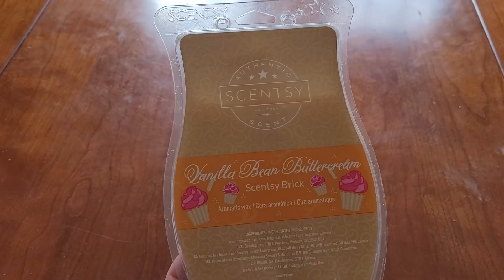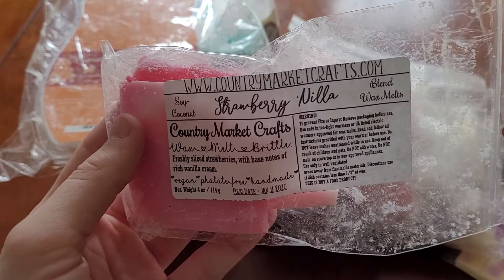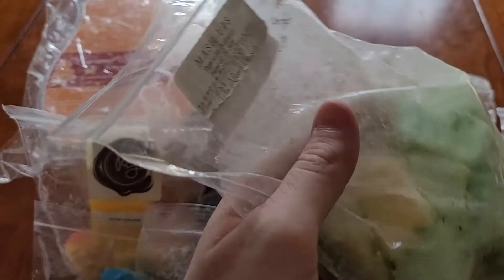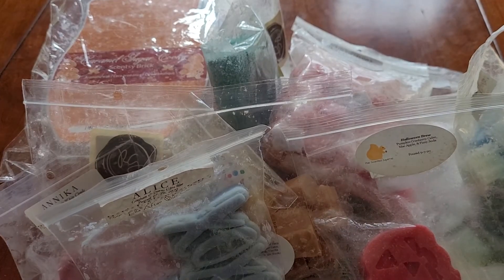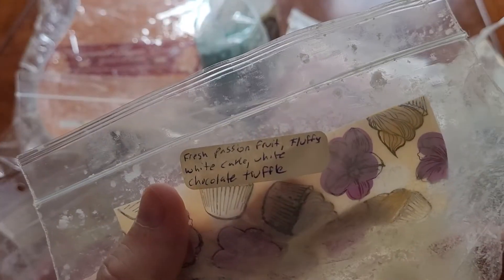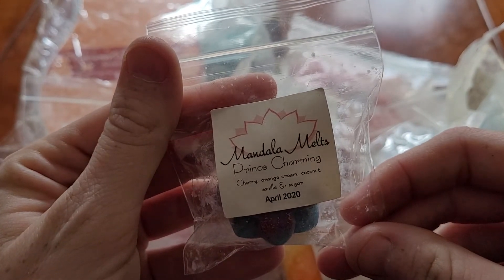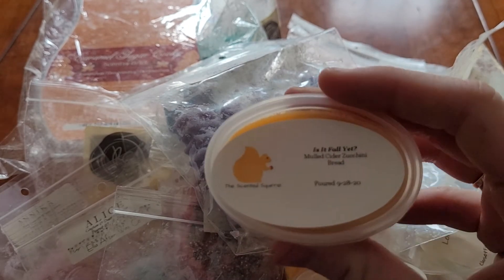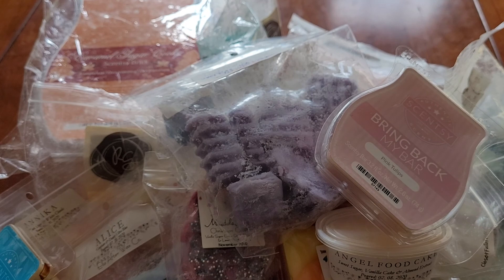April Melting Basket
my melting  basket for april